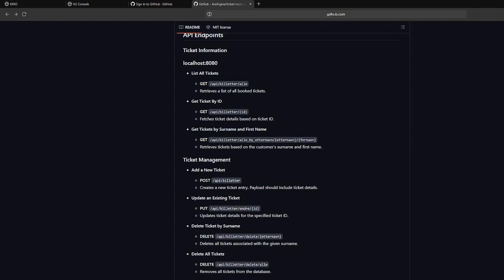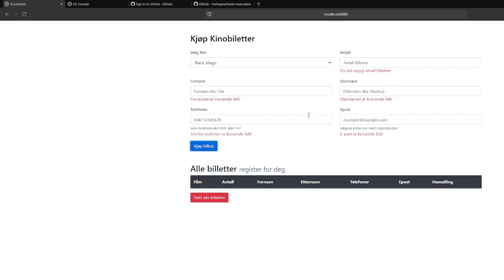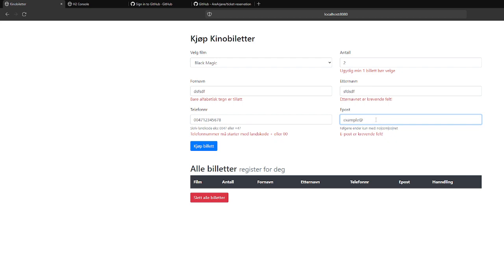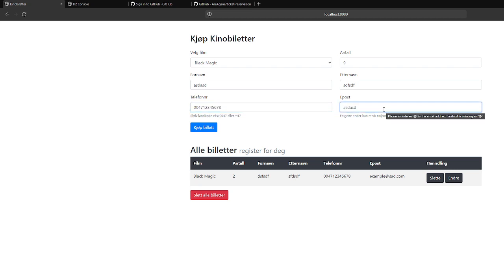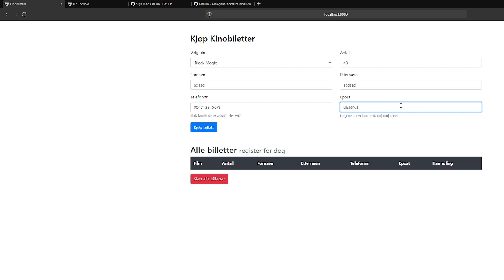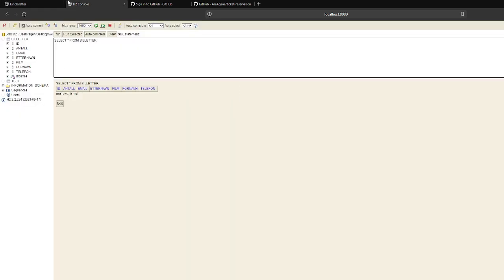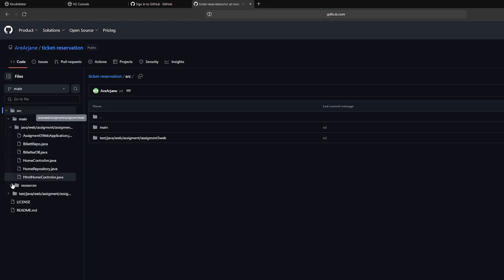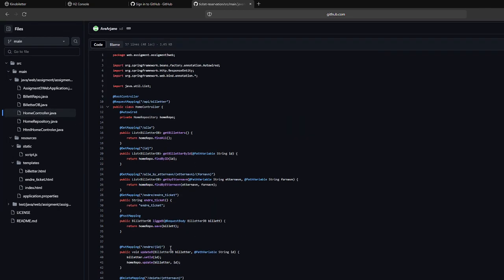Creating a form with Spring boot and style with Bootstrap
Capture the code from GitHub repository.

This project is ticket reservation form, created with H2-database with CRUD feature.

Basic

Testing ticket reservation forms